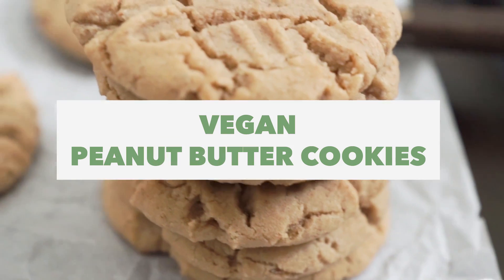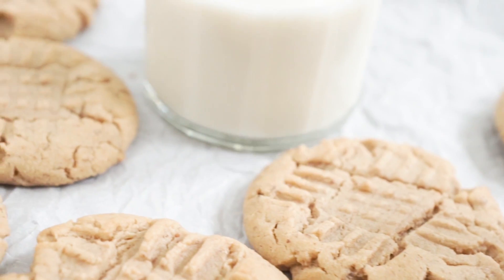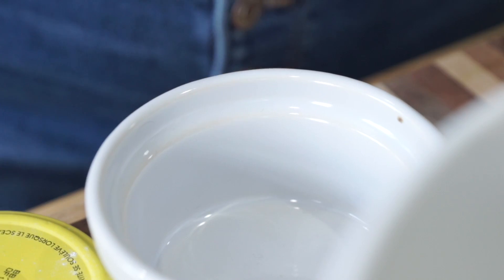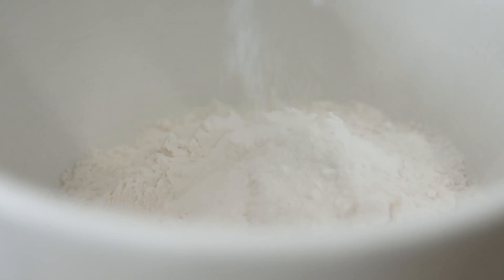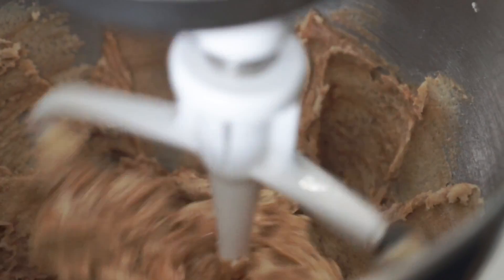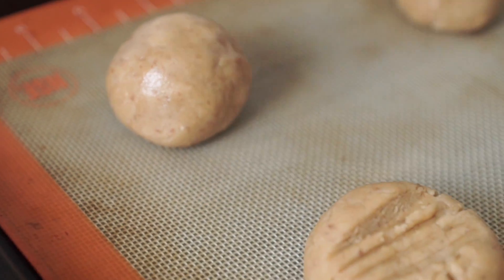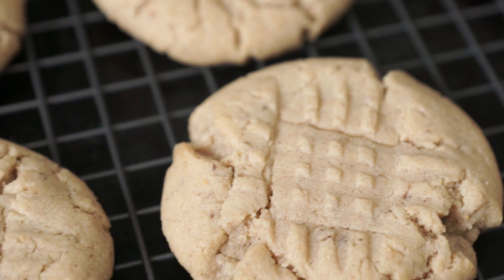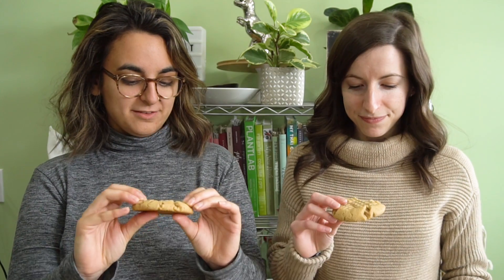VEGAN PEANUT BUTTER COOKIES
Soft, chewy, and the perfect size- what more do you need in a cookie? Vegan Peanut Butter cookies are giving us all the feels and baked just right.